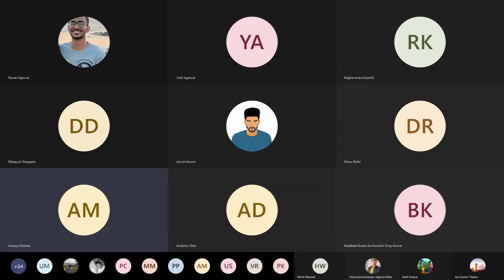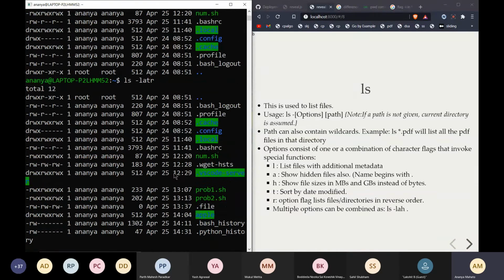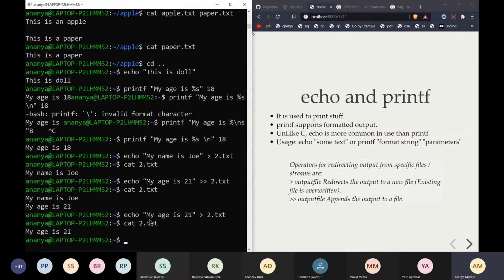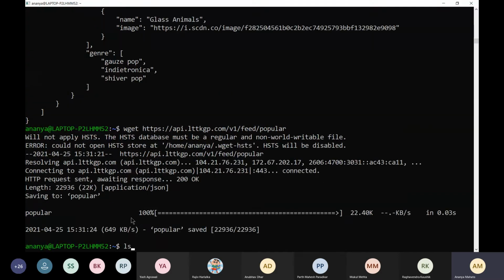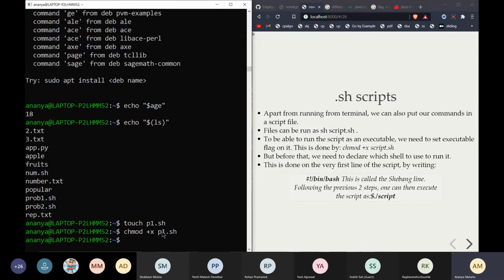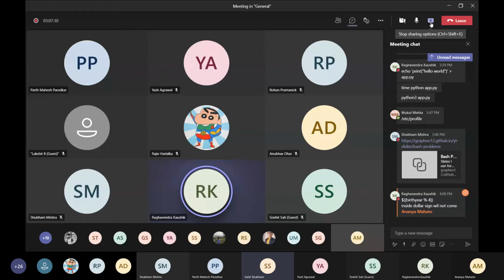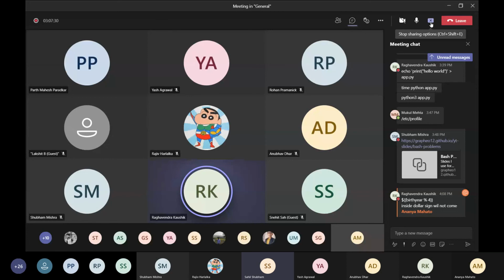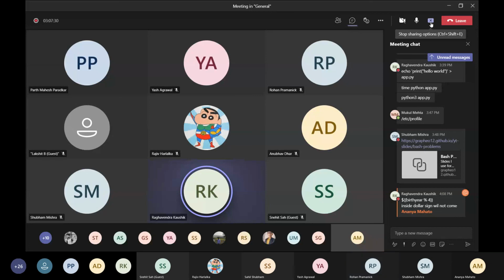Introduction to Linux Shell & Vim Workshop 2021 - KOSS IIT Kharagpur